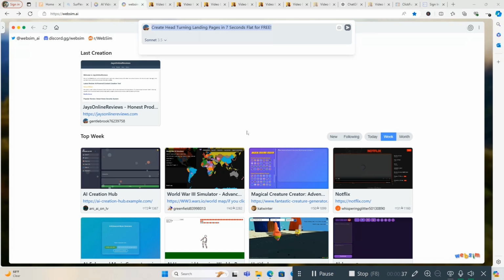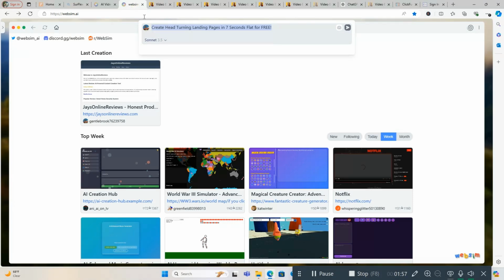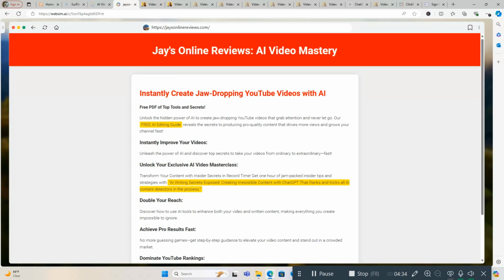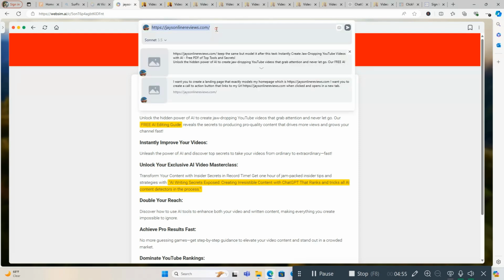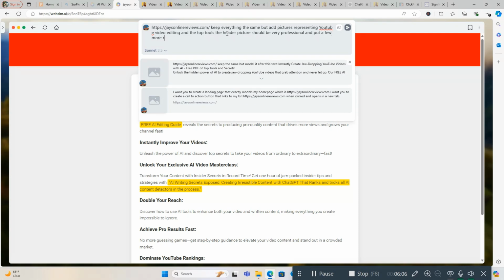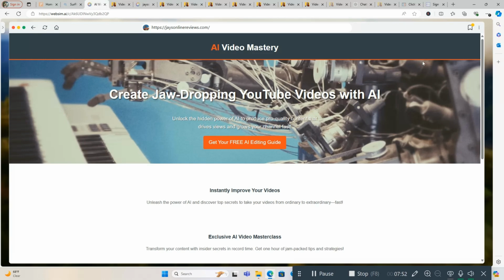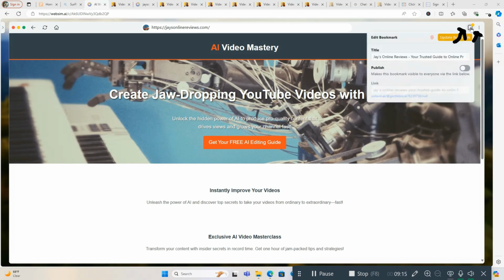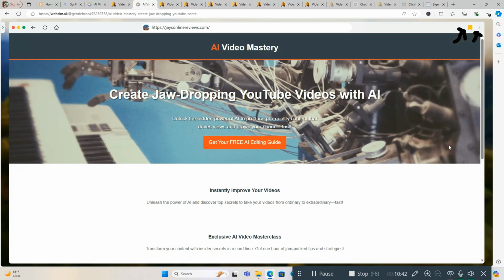Create Stunning Landing Pages In Just 7 Seconds For Free! [see The Amazing Results!]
🚀 Create Head-Turning Landing Pages in 7 Seconds Flat – For FREE! 🚀
Ever wished you could create stunning, high-converting landing pages without spending hours? Look no further! In this video, I’ll show you how to use to craft a professional landing page in just 7 seconds. Yes, you read that right—7 seconds!

👉 Download Your Free Guide Here! 🆓

To make it even better, I’ll be using my own landing as a live example. Not only will you see how easy it is, but you’ll also get practical tips on maximizing your landing page’s effectiveness.

But wait, there’s more! If you're looking to take your content creation to the next level, download my FREE guide that reveals cutting-edge AI tools to revolutionize your YouTube channel. Learn how to create professional videos, rank higher, and boost your engagement—all with AI.

Whether you’re an entrepreneur, a marketer, or just someone looking to improve your online presence, this video is a game-changer. Don’t miss out on this opportunity to save time and create landing pages, squeeze pages, websites, and everything in between that convert like crazy!

Hit the play button and let’s get started! 🎬